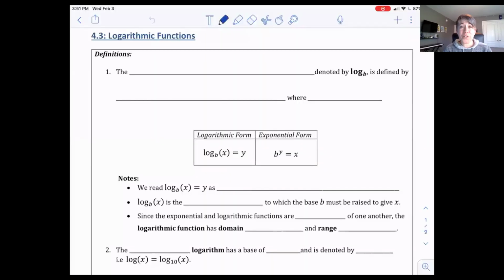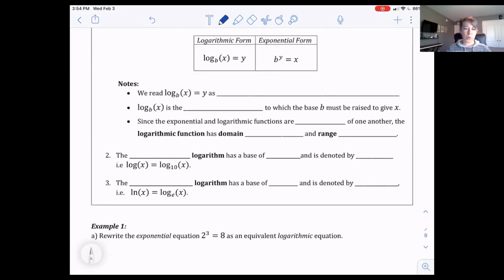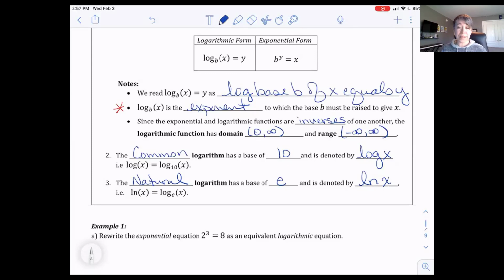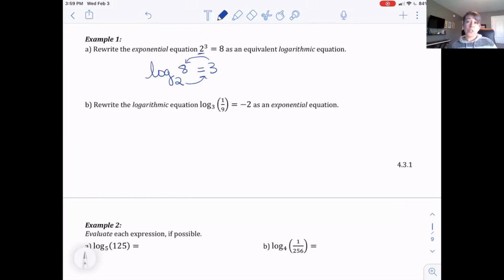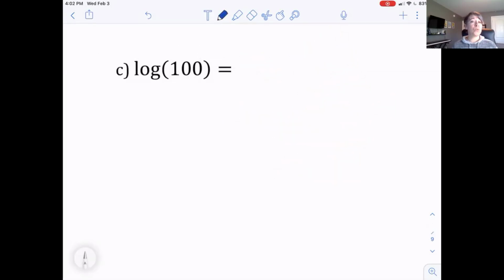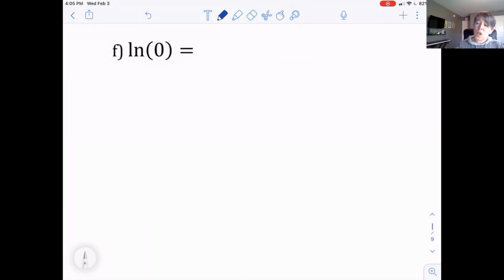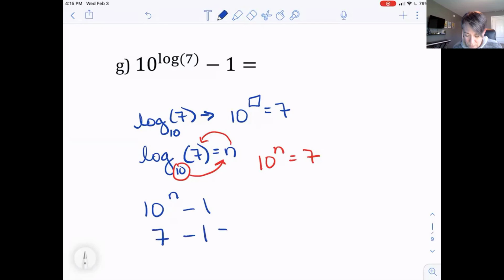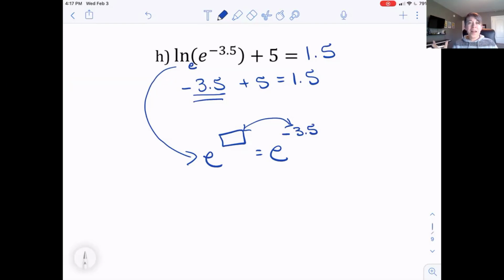4.3 Logarithmic Functions